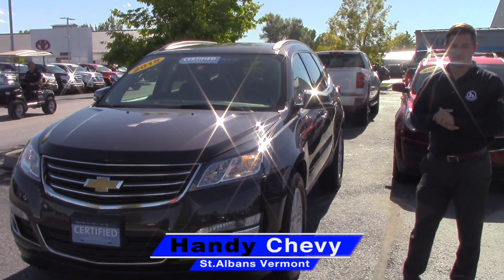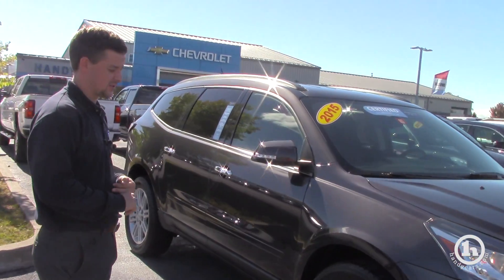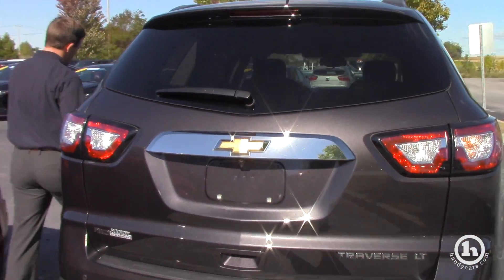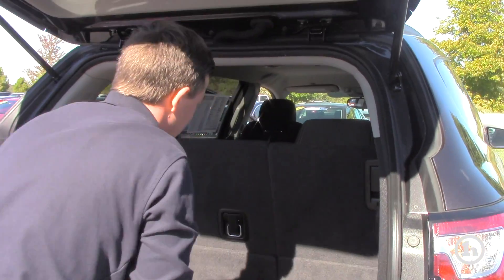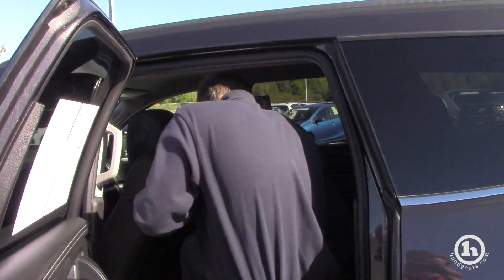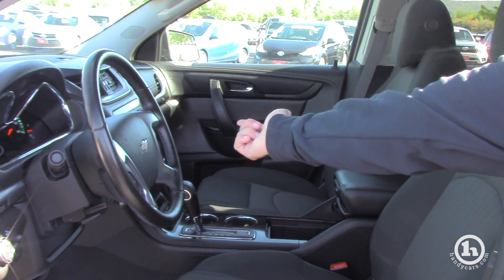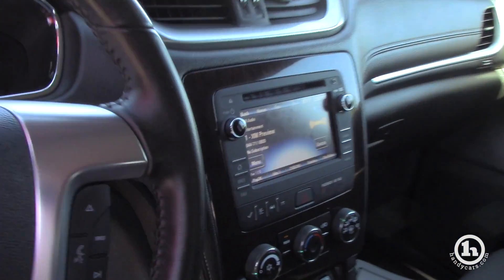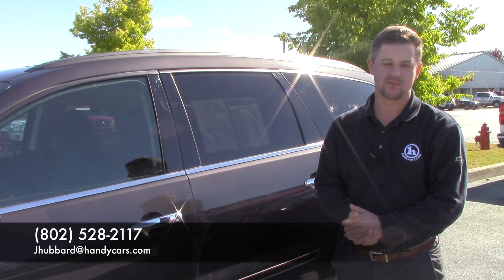2015 Chevy Traverse From Jake at Handy Chevy in Vermont